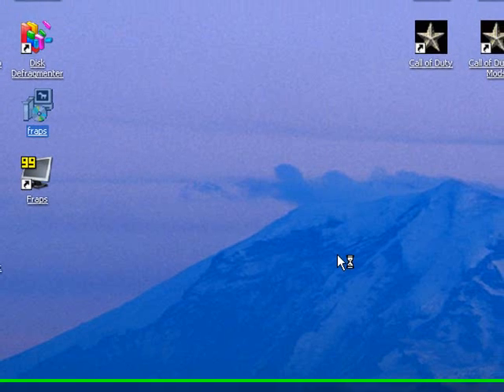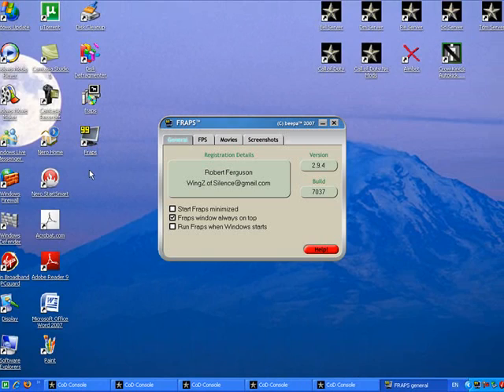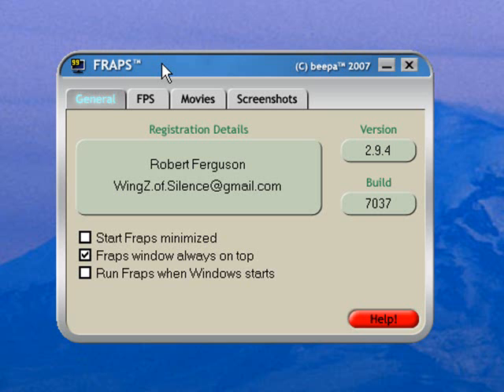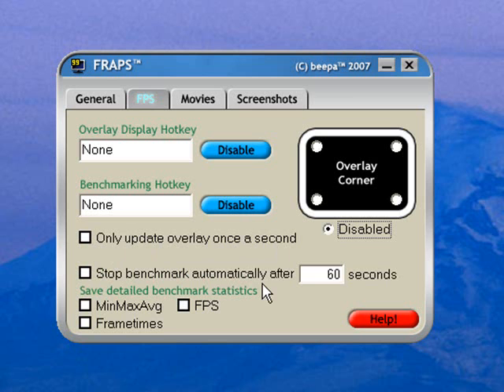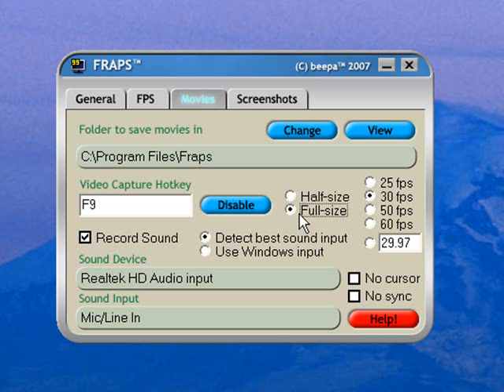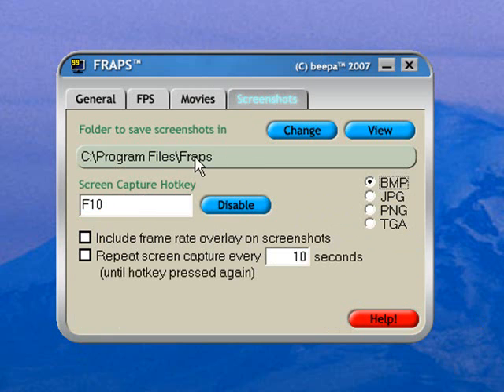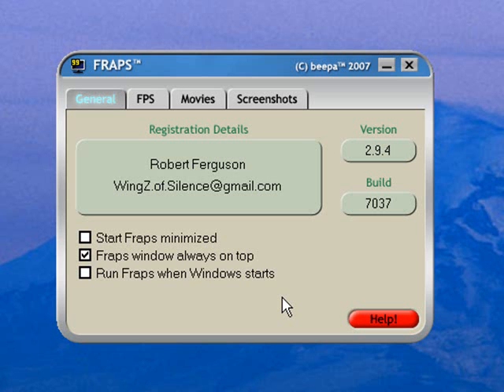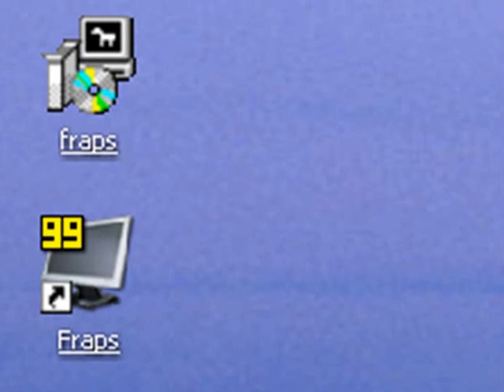Fraps Installation And Setup Tutorial